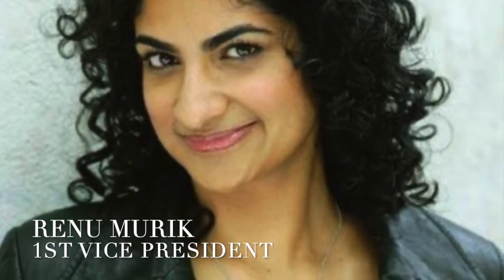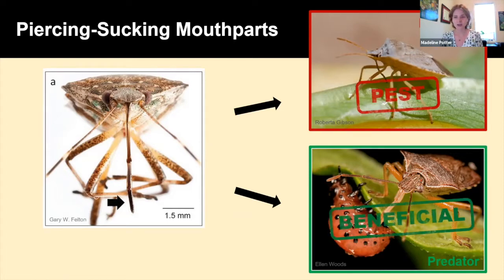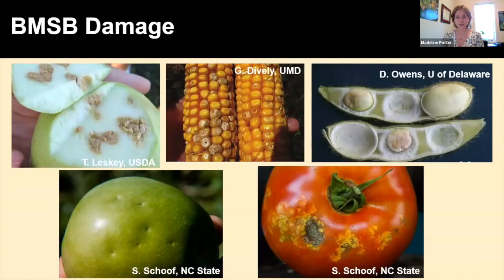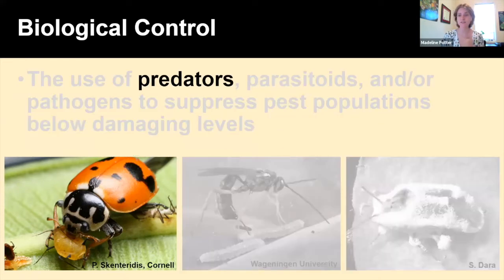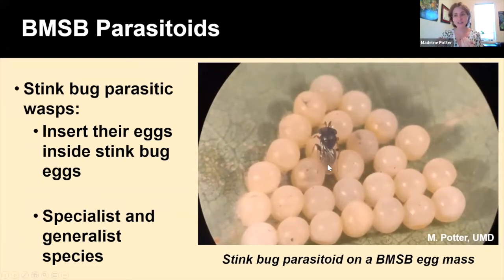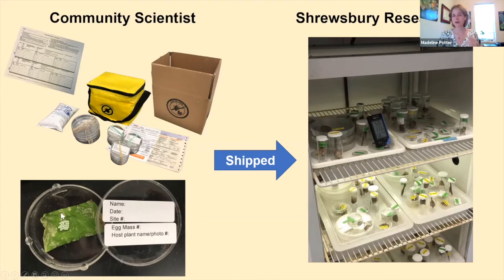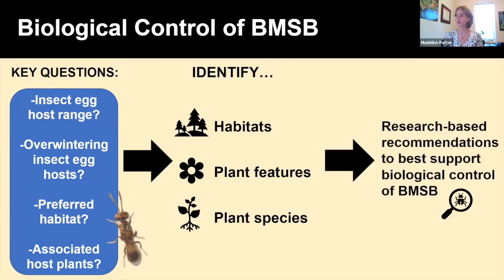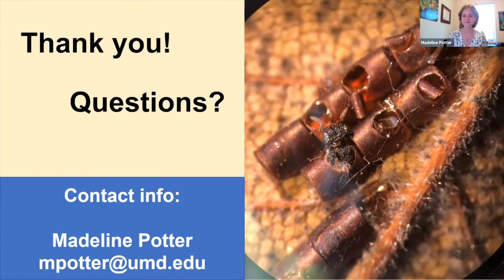MCMG Presentation - Aug 2022